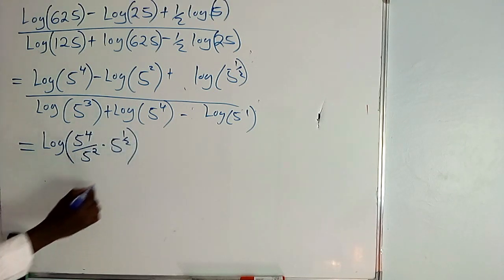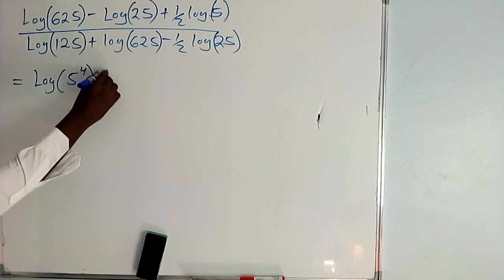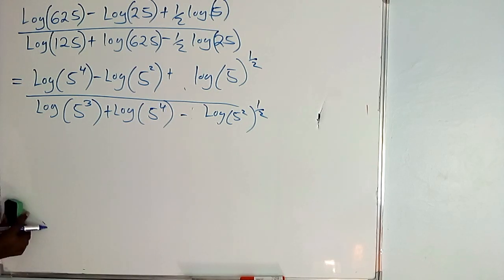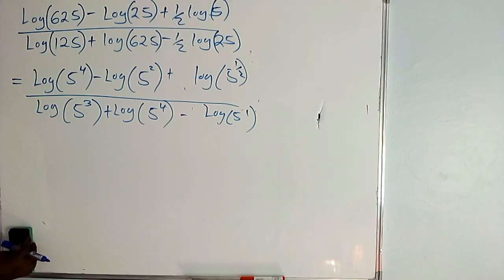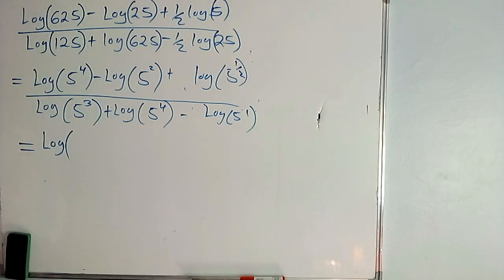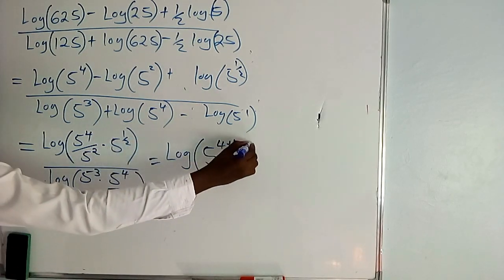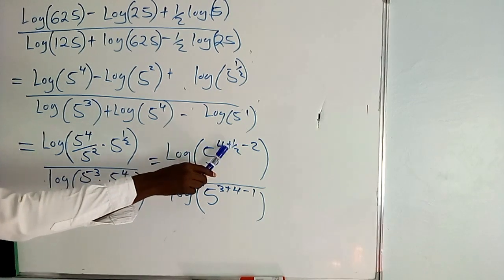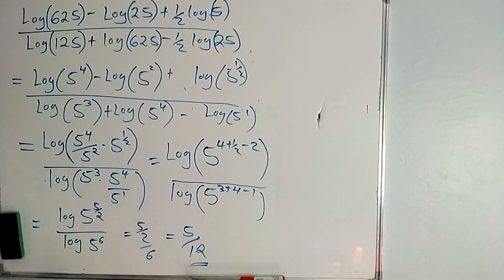Simplifying a Logarithmic Expression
How to simplify a Logarithmic Expression
Chapters
00:10 Introduction
00:53 Factorization
01:44 How to get rid of Coefficients of Logarithms
05:29 Applying laws of logarithms
06:07 Simplification by applying laws of indices